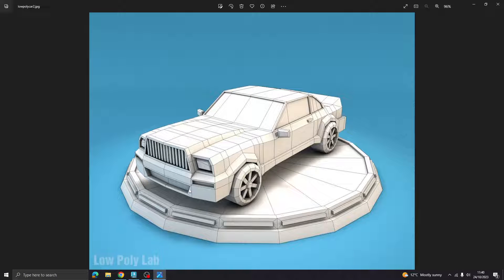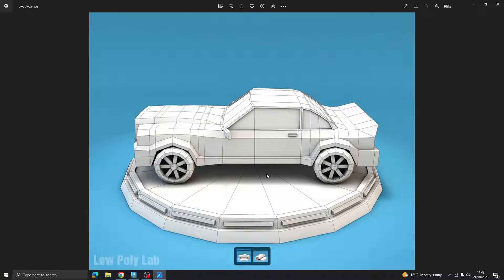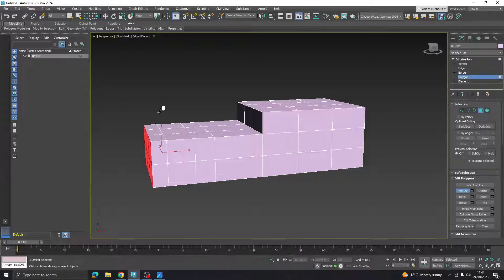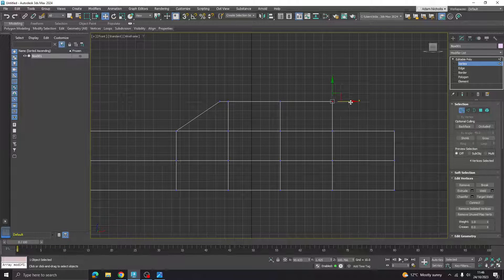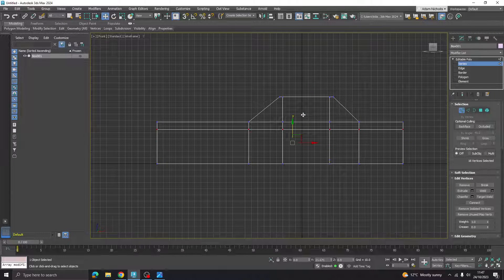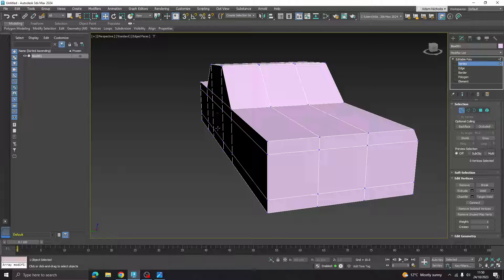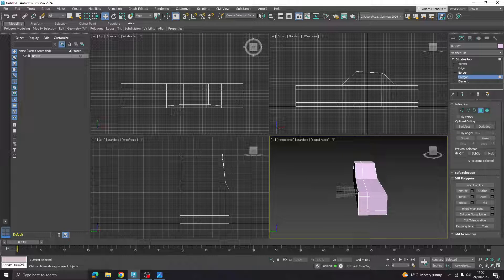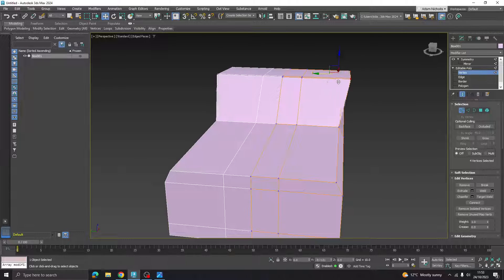3Ds Max 2024 - Low Poly Vehicle Model - Part 01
Get started with creating vehicle models in 3Ds Max 2024